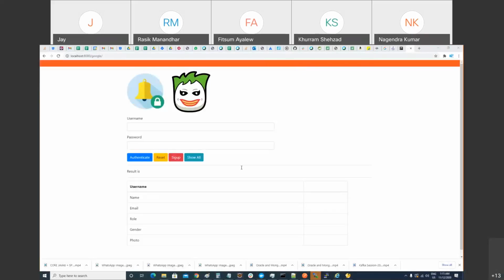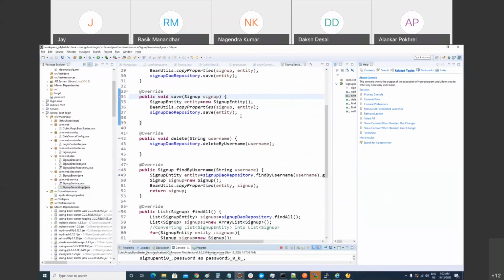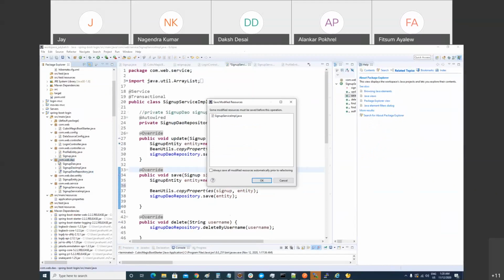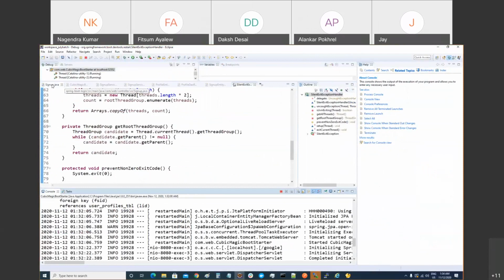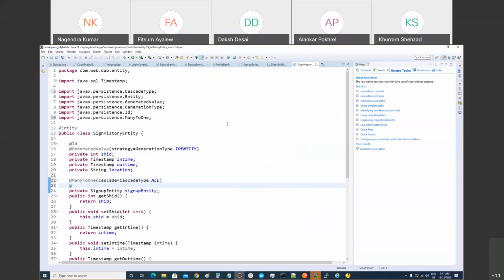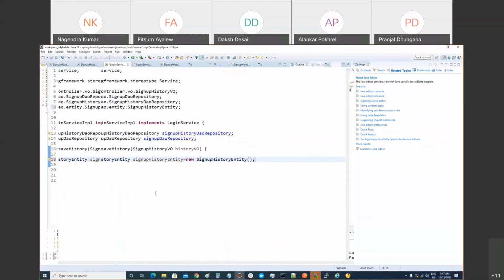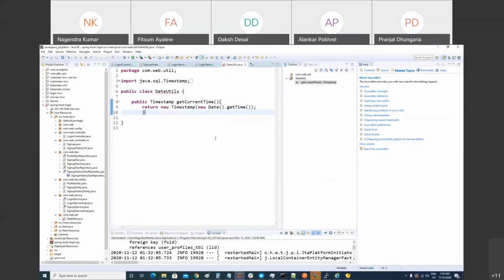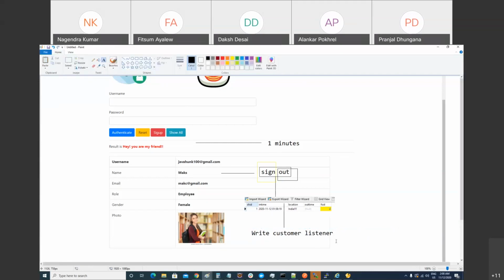Spring 2 x Boot Day 2